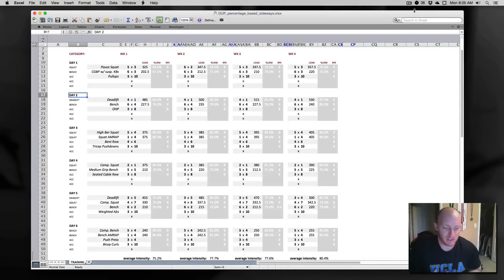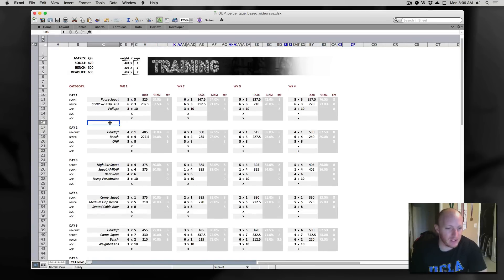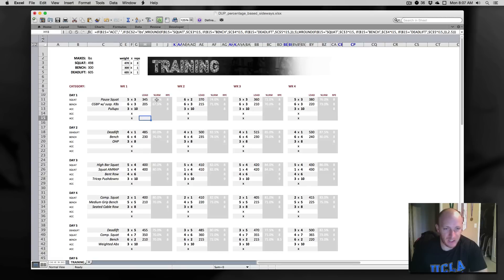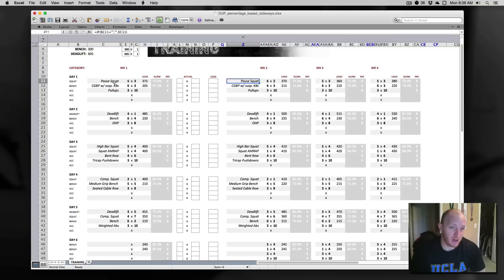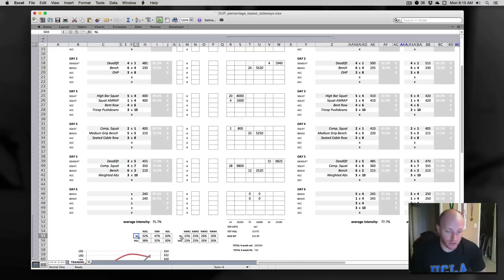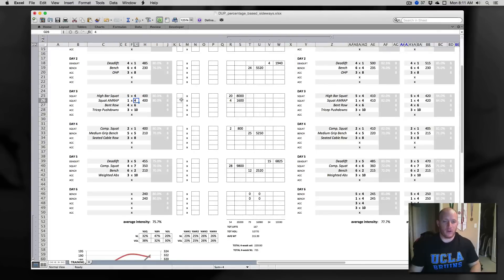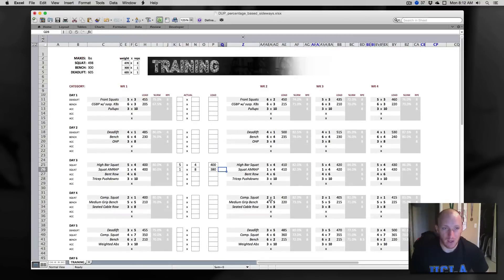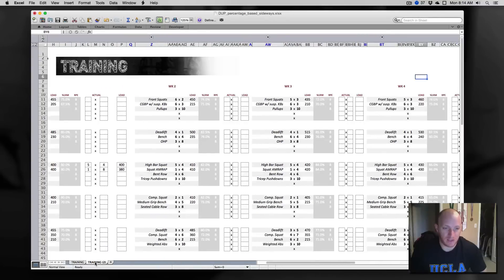FREEBIE: DUP & Percentage-based Programming Share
Citadel Nutrition
I'll Pump You Up.Com